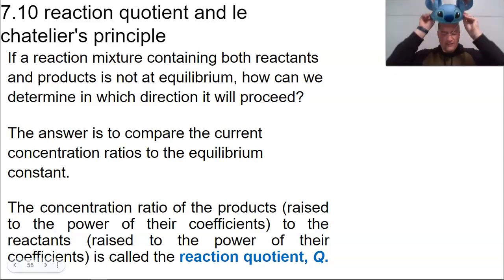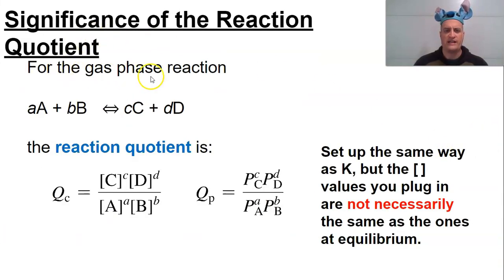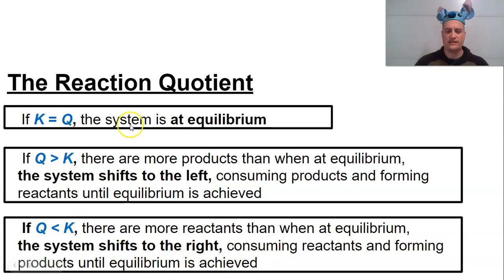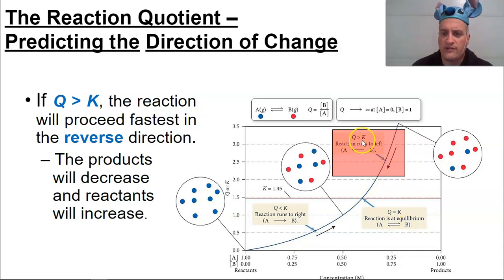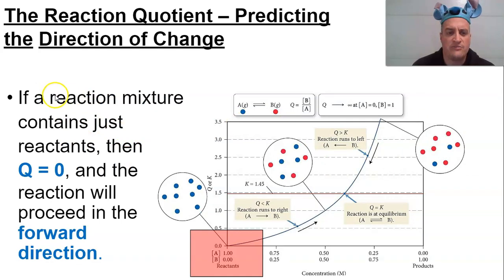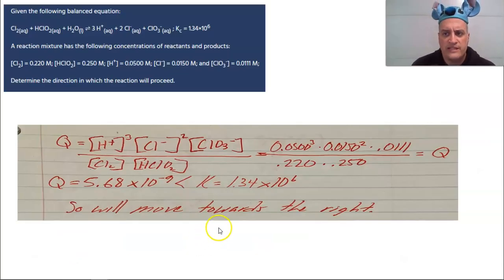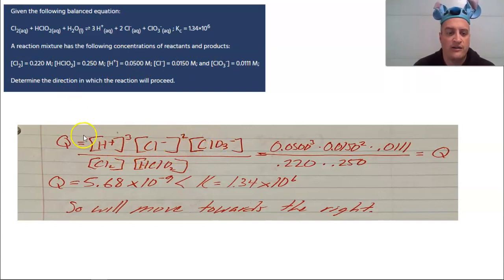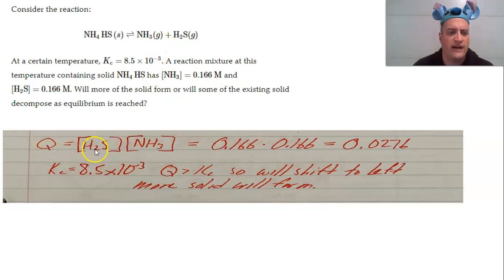7 10 reaction quotient and le chatliers principle